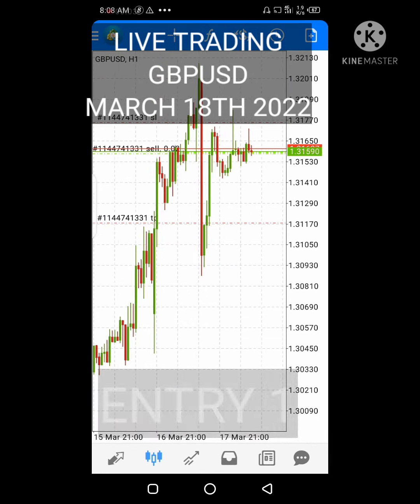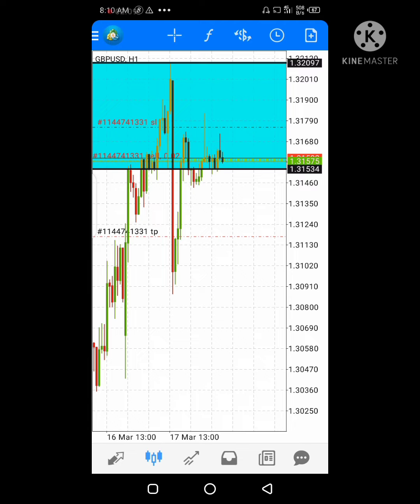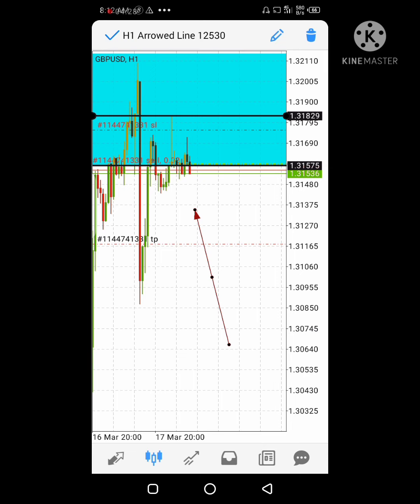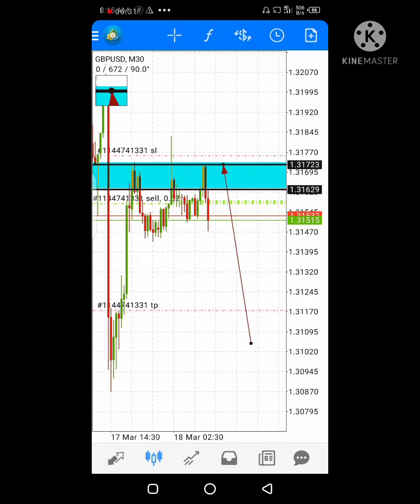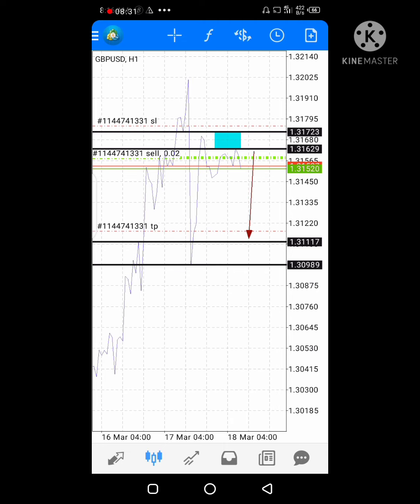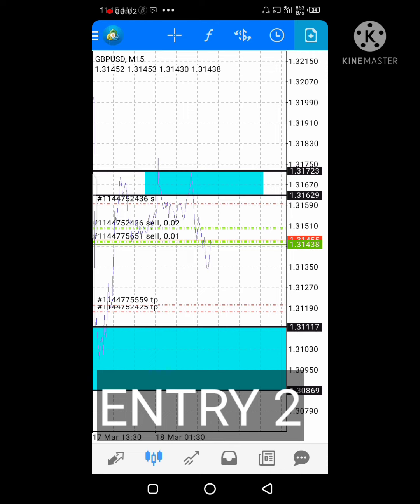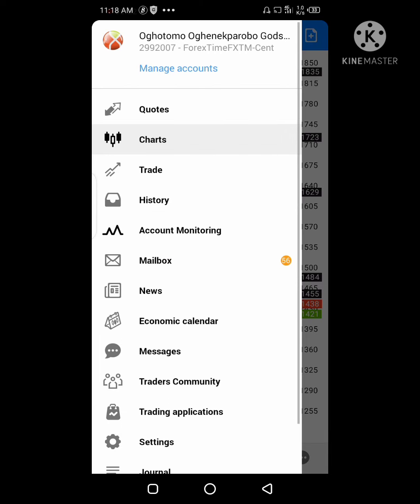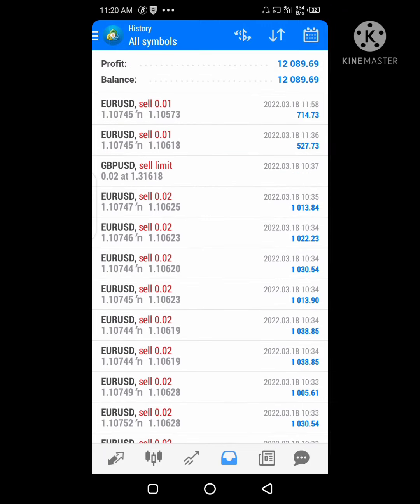gbpusd 18th march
Trade the Forex (Financial) market like a pro by watching our Free live trading strategy tutorial videos, for high profitable set ups and entries into the financial market.
Make sure to watch this Forex trading tutorial video till the end to gain the complete knowledge about the entries for this trading strategies.

Register with the FOREX BROKER I USE

MUSIC
👉Epic cinematic adventure music by Jorikbasov from pixabay
👉Epic heart music by Zakharvalaha from pixabay

IMPORTANT NOTE
👉The key to a successful trading aside your strategy is a good Money management